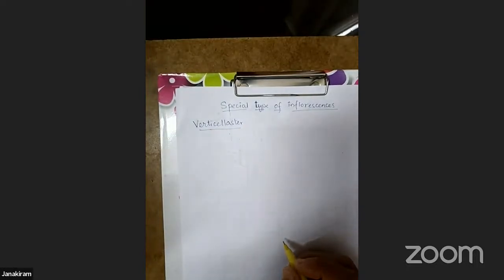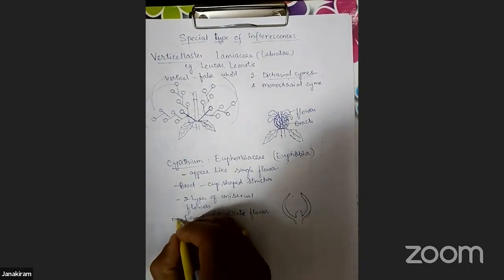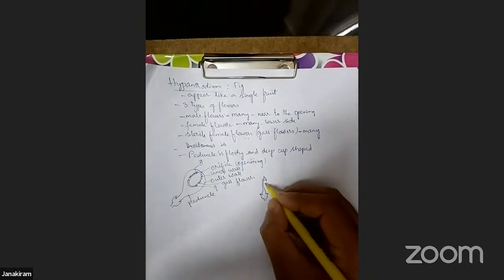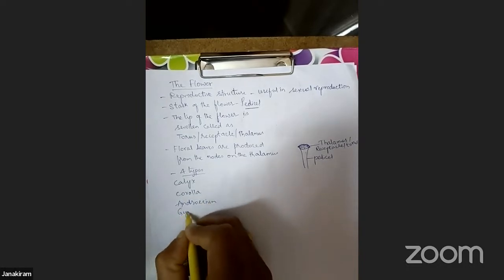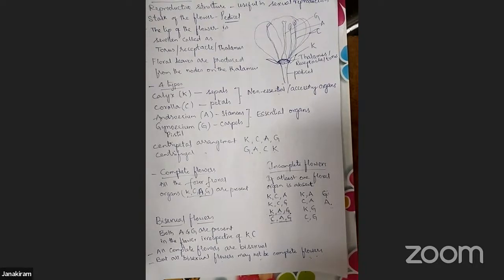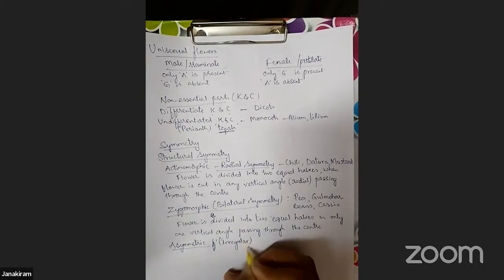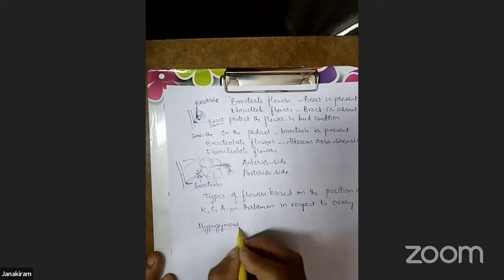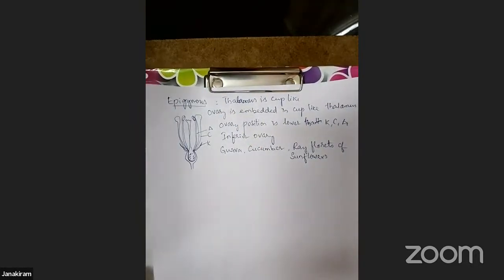TREIS-EAMCET/NEET-BOTONY - MORPHOLOGY OF FLOWERING PLANTS-7 BY JANAKIRAM SIR